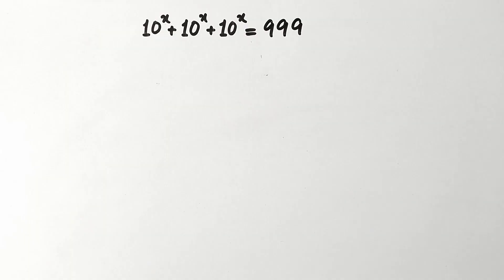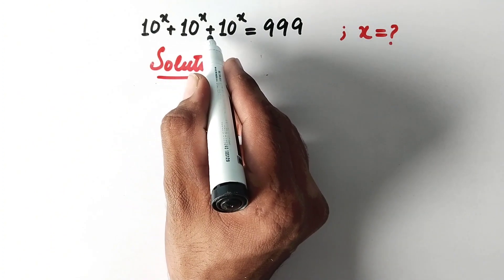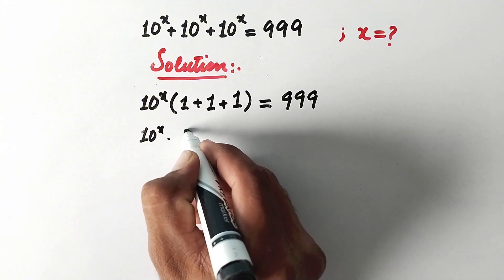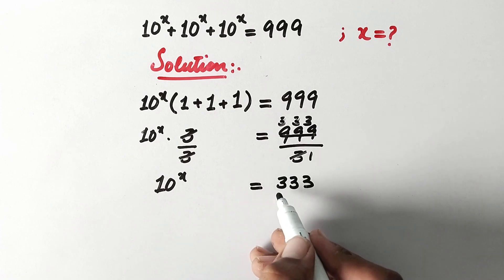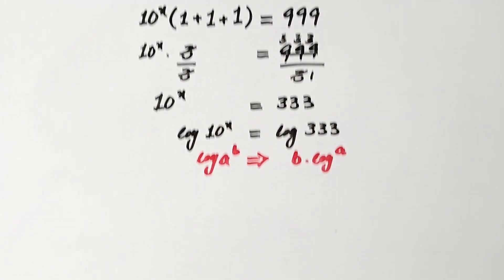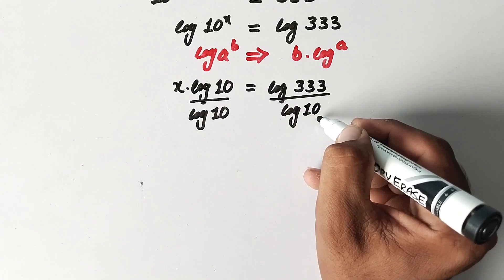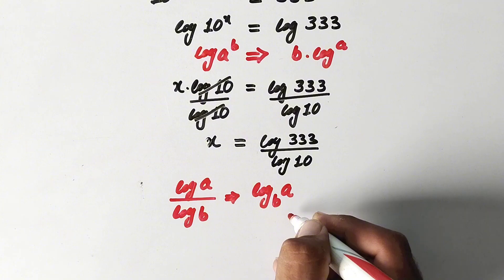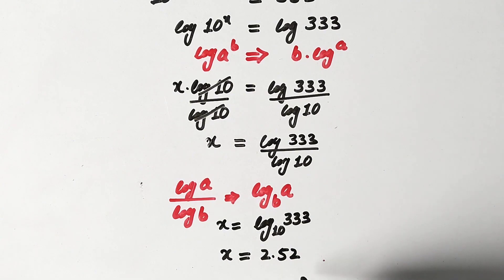Olympiad Math Question || Olympiad Mathematics || Explored Maths